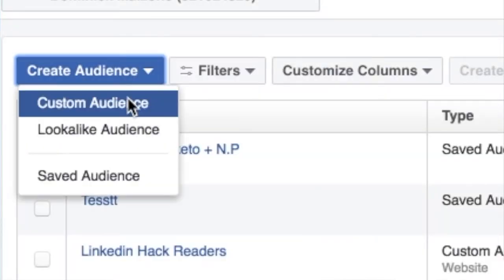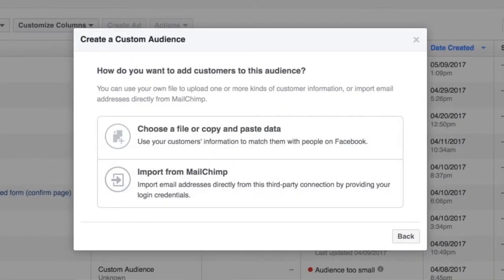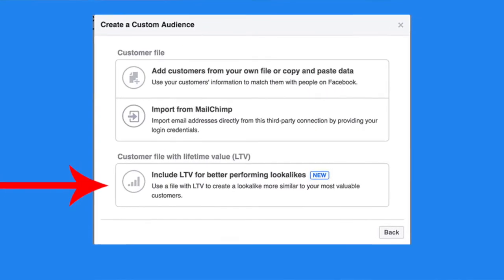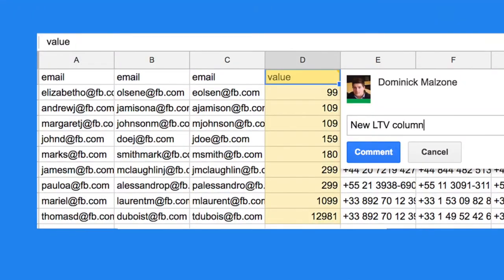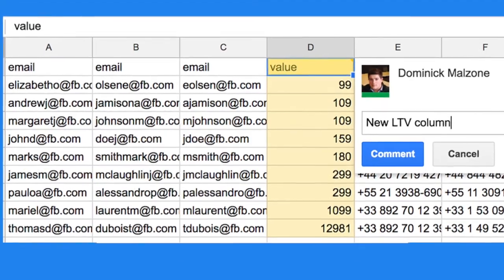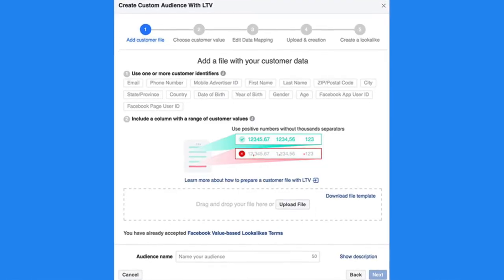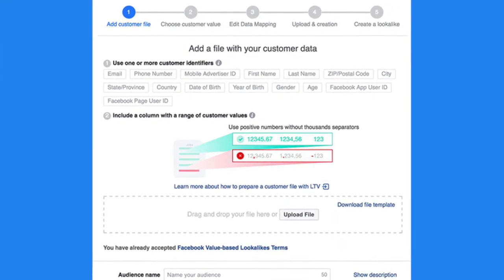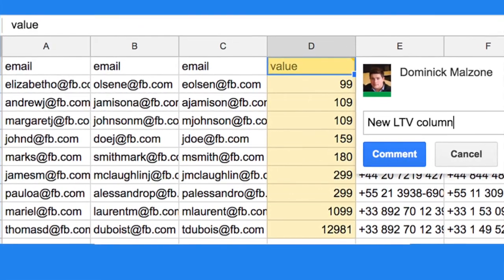How to create Lookalike Audiences with LTV (Lifetime-Value) | Turbo TV #6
How to use facebooks new LTV lookalike audience.